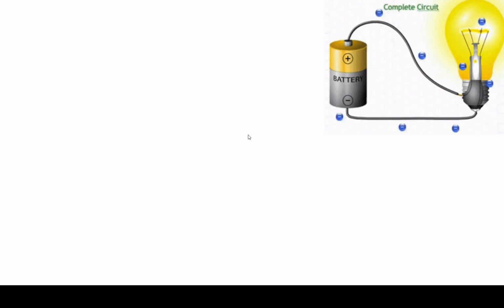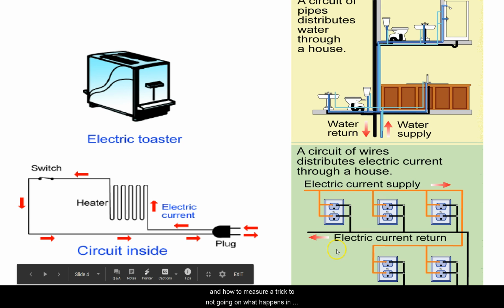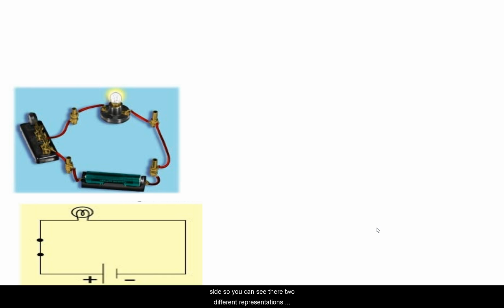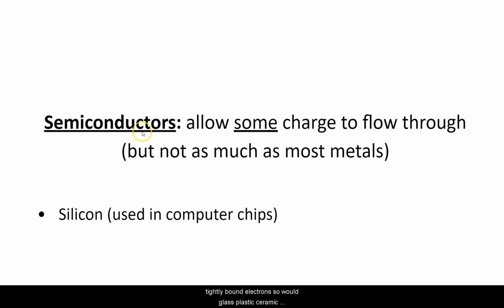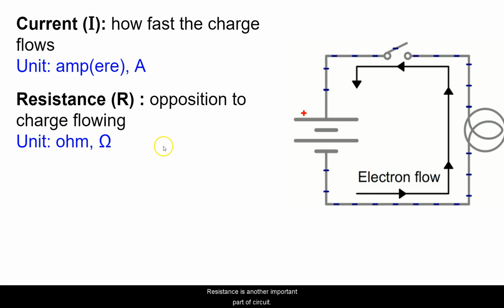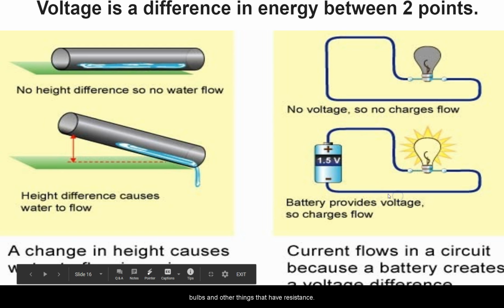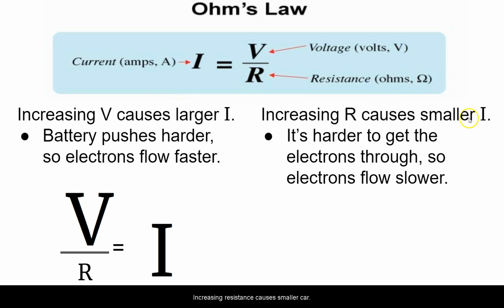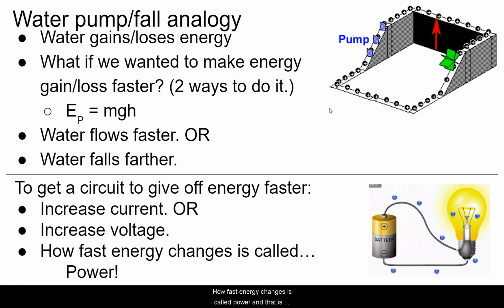Video Notes 8.3 Approaching Level: Basics of Ohm's Law